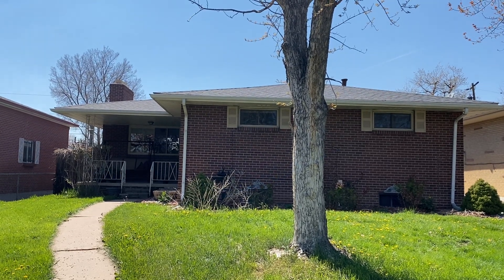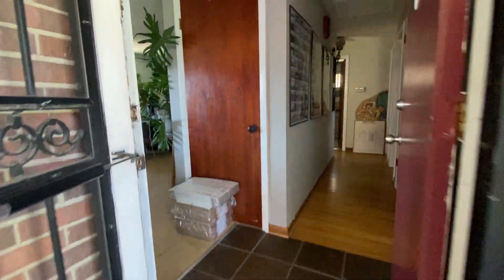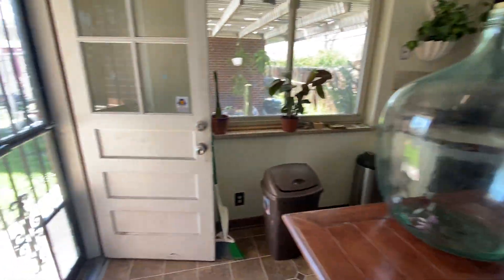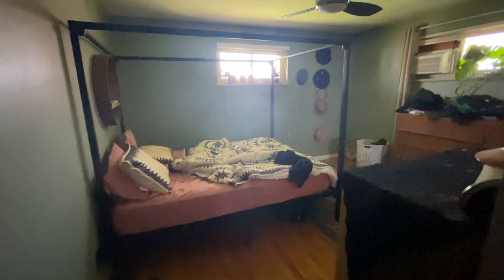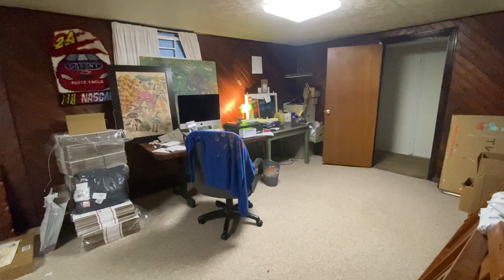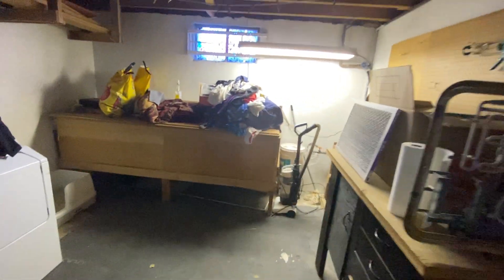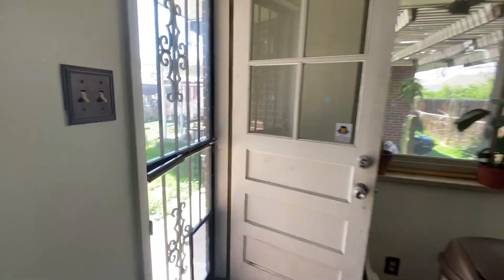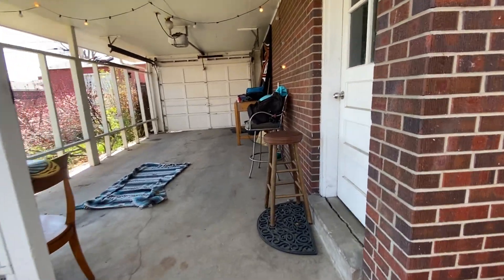2245 Marshall St Video Walkthrough Tour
3 bed 2 bath home for rent in Edgewater